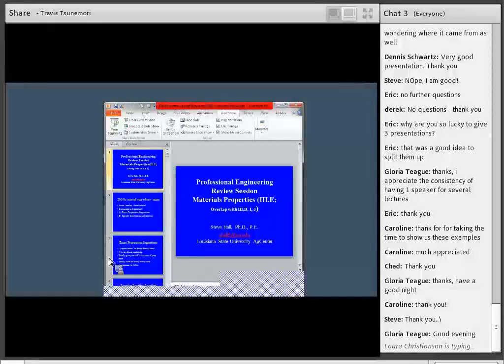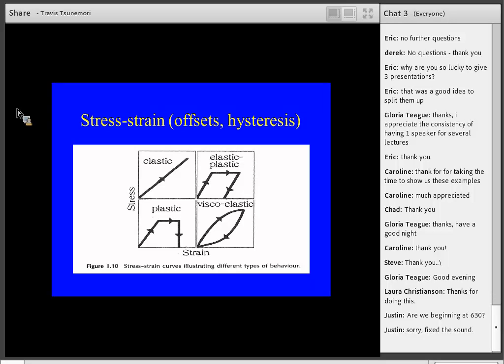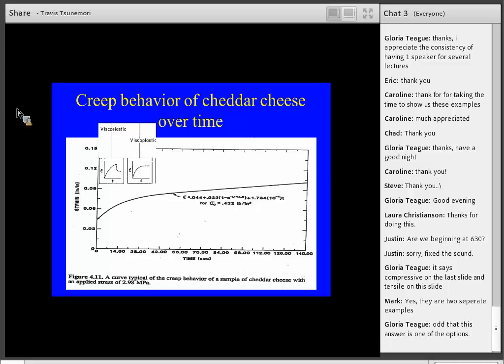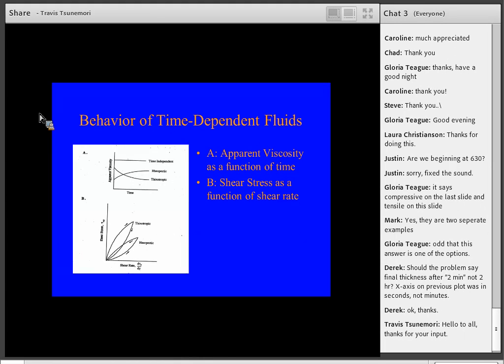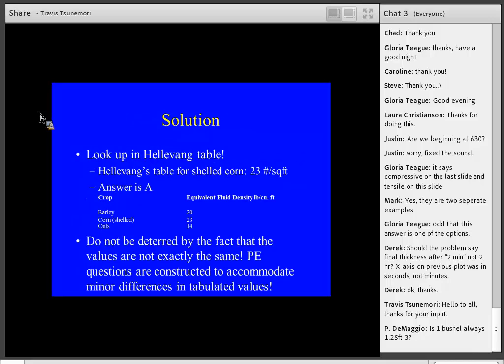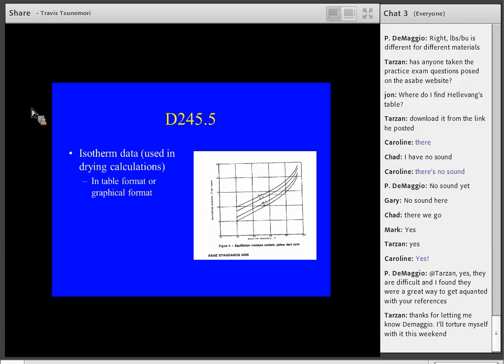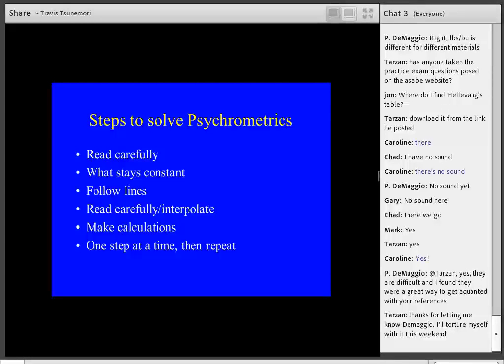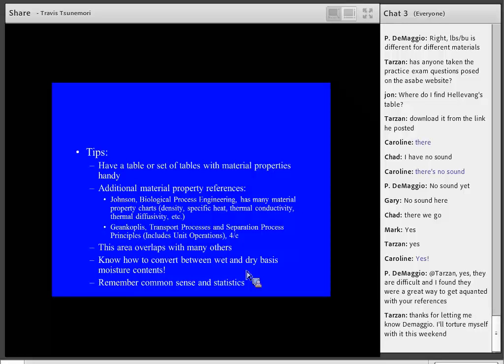2016 Materials Prop 2 16